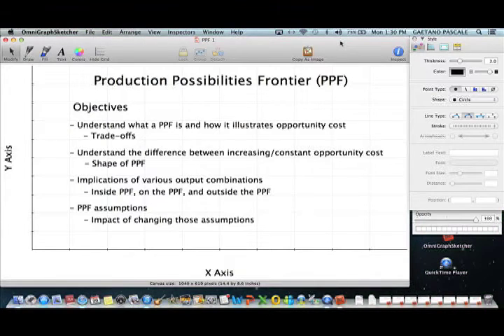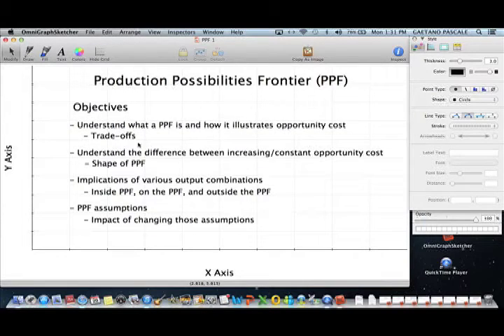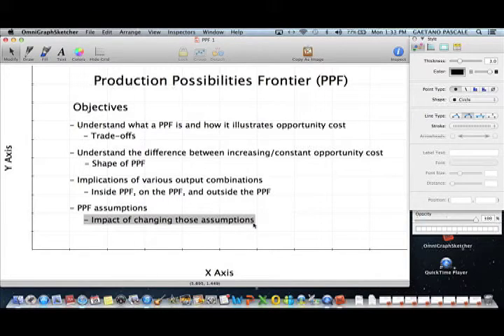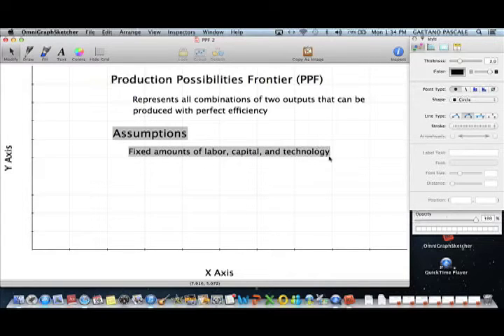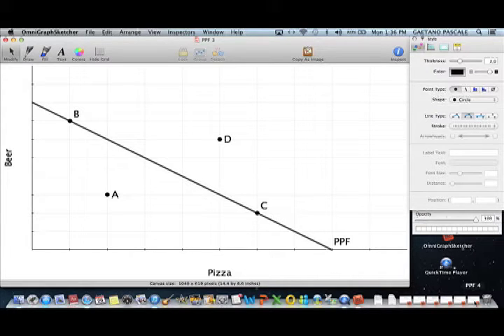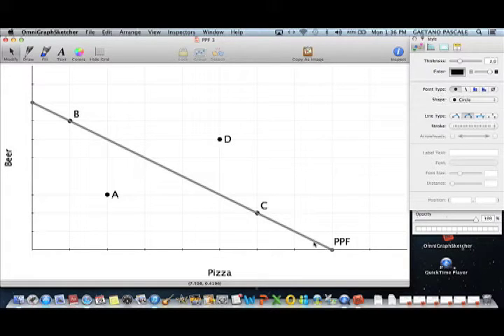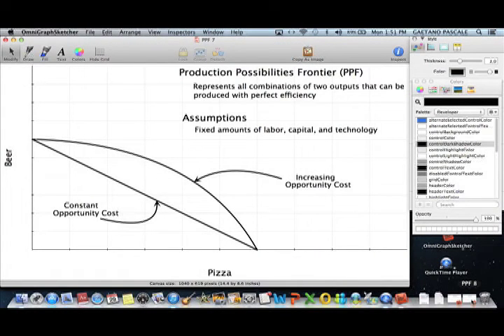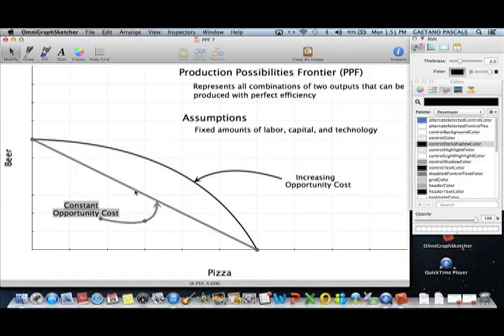PPF Video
Lecture on the PPF: including an explanation of what a PPF is and how economists use them.  The implication of the assumptions about opportunity cost and the shape of the PPF is discussed.  Opportunity cost is also defined.  Finally, the difference between increasing versus constant opportunity is graphically illustrated.